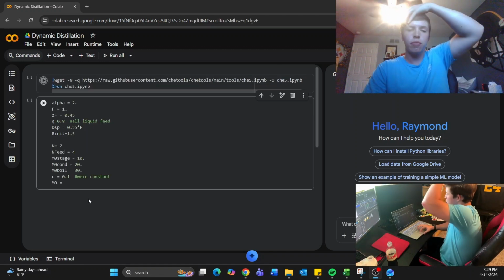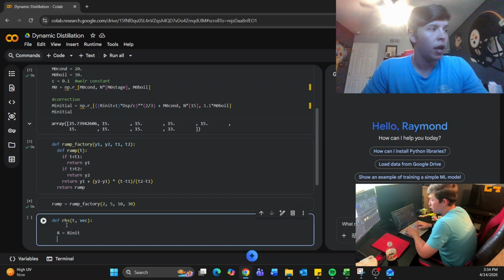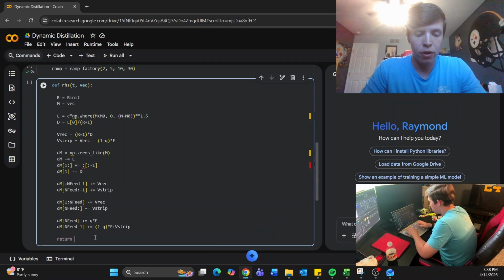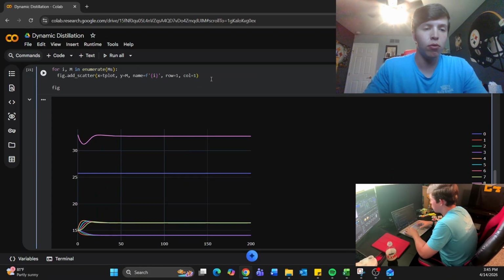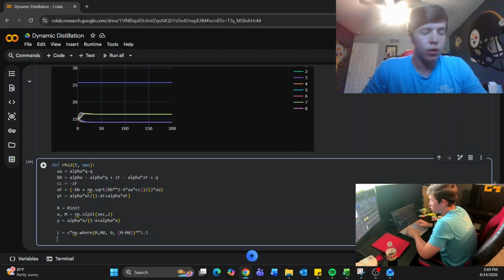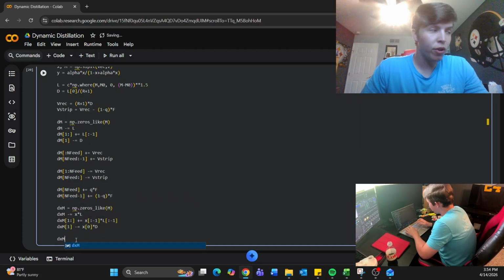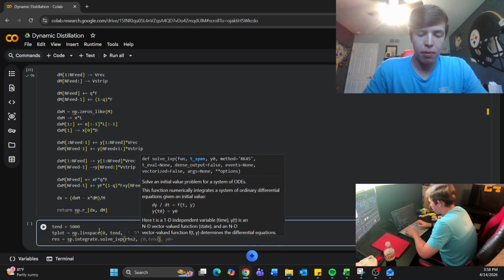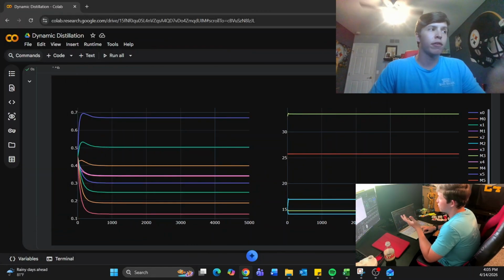Separations HW4 Part B